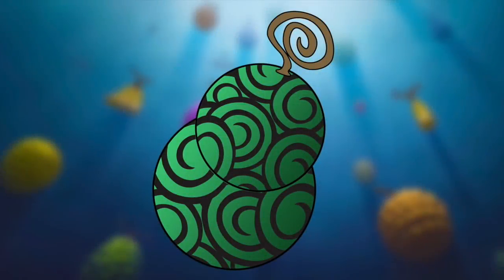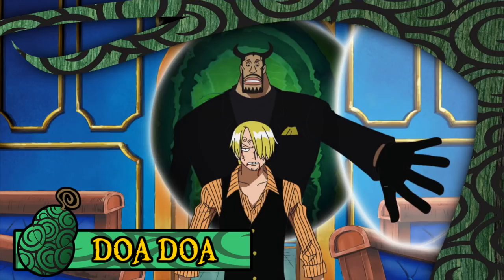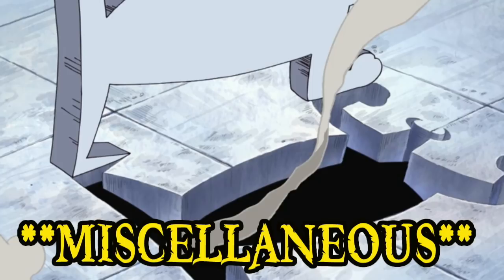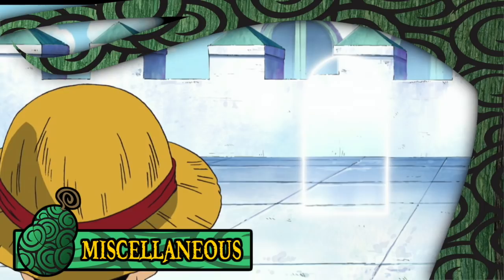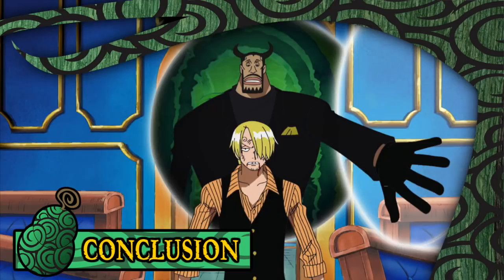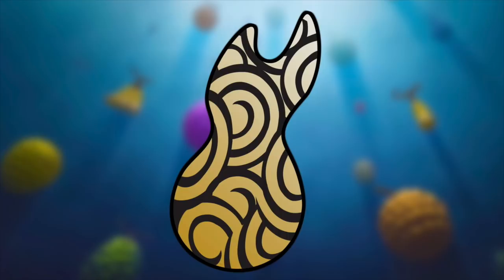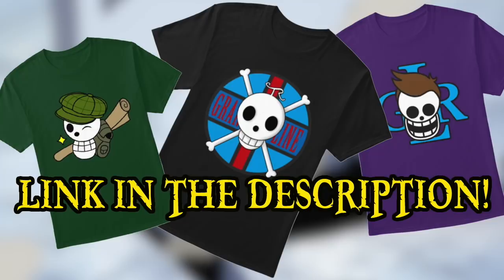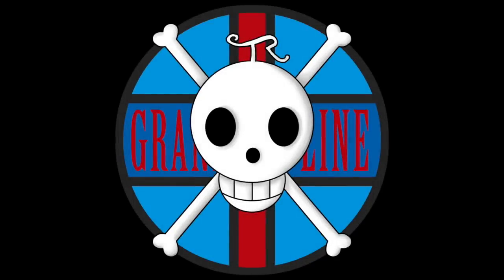The Doa Doa no Mi | Devil Fruit Encyclopedia